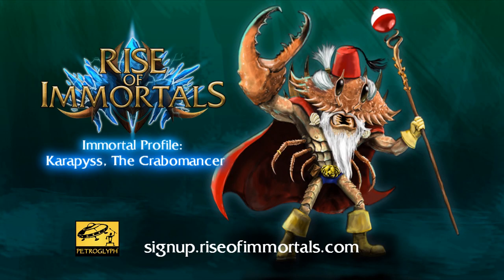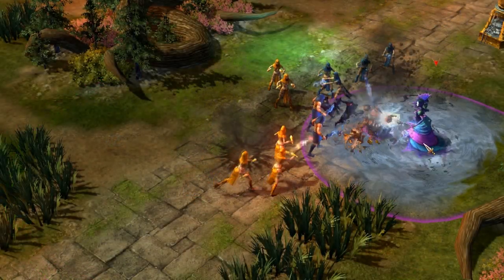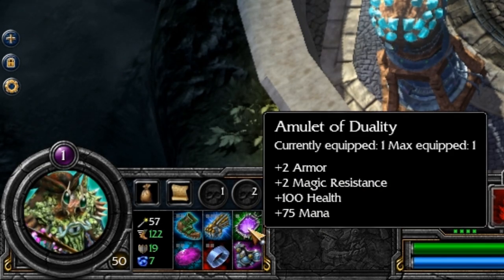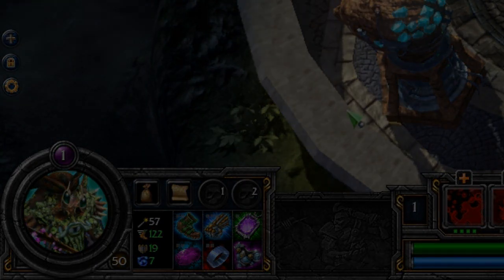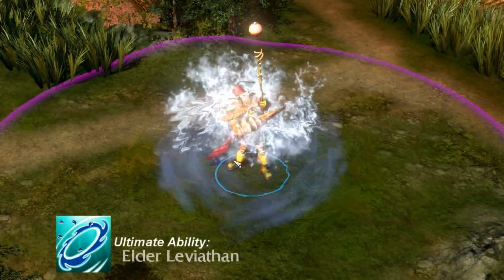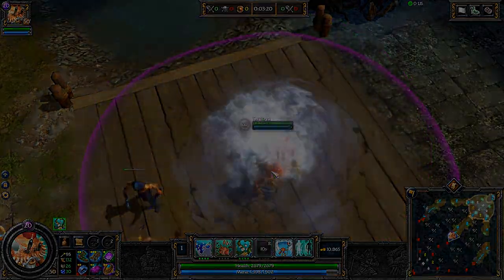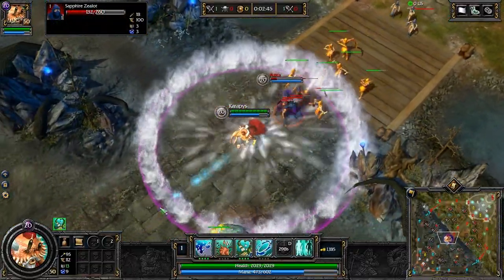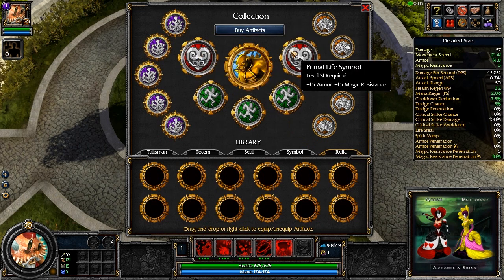Rise of Immortals - Karapyss Spotlight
Class Role:   Sustained Damage Tank
Attack Damage Type:   Magical
Ability Damage Type:   Magical
Offensive Capability:   Medium
Defensive Capability:   Medium
Difficulty:   Intermediate